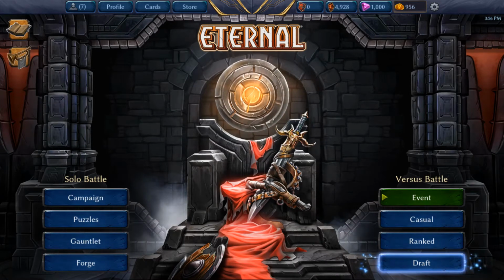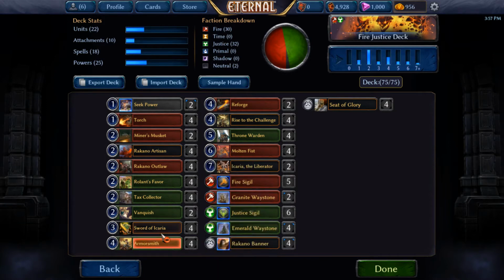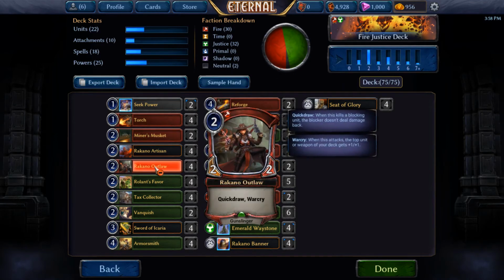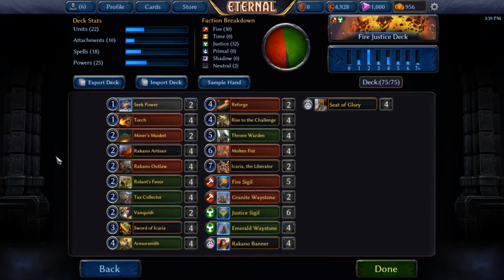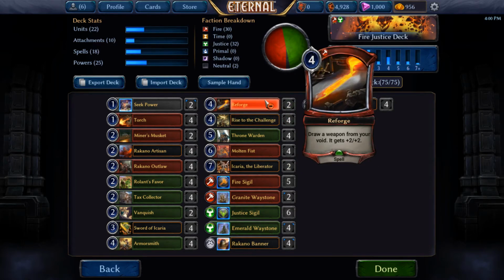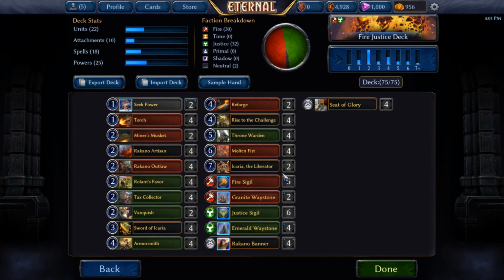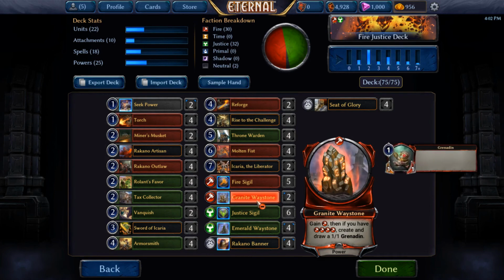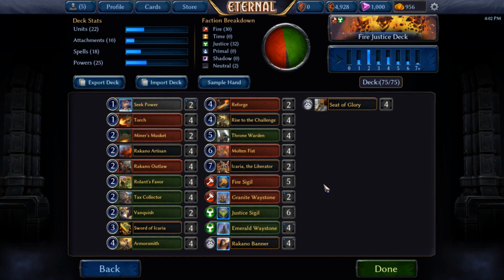Eternal CCG - Molten Fist Armory - Deck Tech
Eternal CCG - Fiery Finger (Molten Fist Armory) - Ranked Ladder brew

2 Seek Power (Set1 #408)
4 Torch (Set1 #8)
2 Miner's Musket (Set3 #10)
4 Rakano Artisan (Set1 #312)
4 Rakano Outlaw (Set1 #20)
4 Rolant's Favor (Set0 #18)
4 Tax Collector (Set3 #113)
2 Vanquish (Set1 #143)
4 Sword of Icaria (Set1 #315)
4 Armorsmith (Set1 #163)
2 Reforge (Set2 #23)
4 Rise to the Challenge (Set1 #320)
4 Throne Warden (Set1 #514)
4 Molten Fist (Set3 #41)
2 Icaria, the Liberator (Set1 #329)
5 Fire Sigil (Set1 #1)
6 Justice Sigil (Set1 #126)
4 Emerald Waystone (Set3 #101)
2 Granite Waystone (Set3 #1)
4 Rakano Banner (Set1 #427)
4 Seat of Glory (Set0 #56)